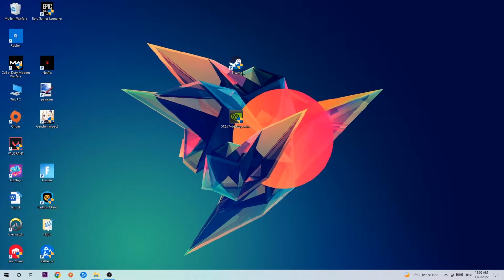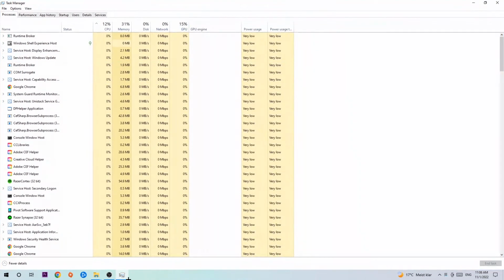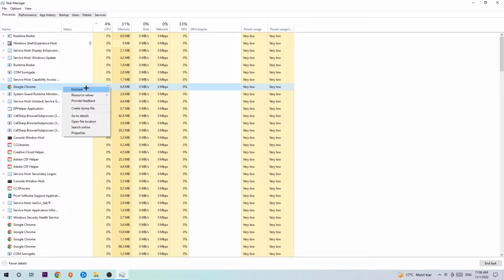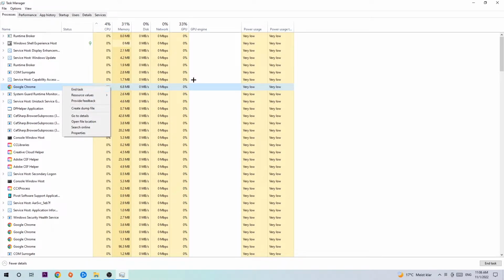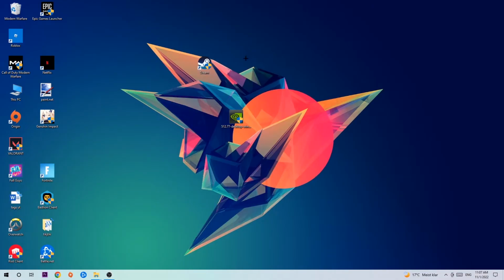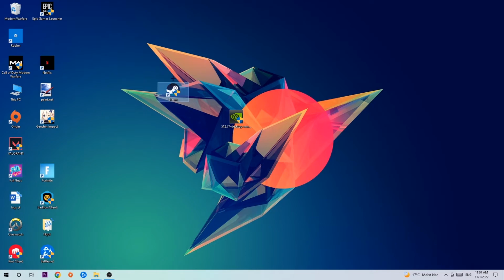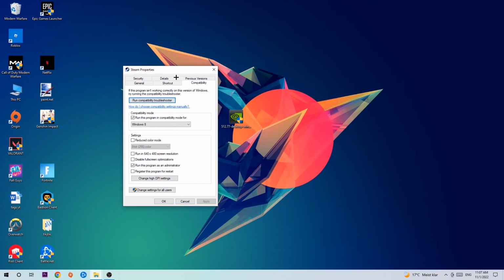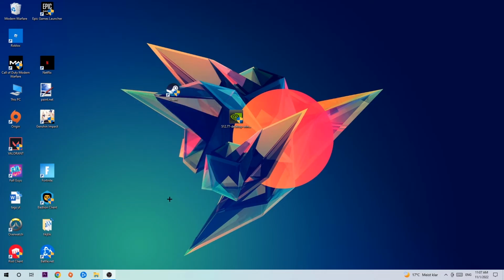Wallpaper Engine – How to Fix Crash on Startup – Complete Tutorial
how to fix Wallpaper Engine  crash on startup,
how to fix Wallpaper Engine  crash on startup pc,
how to fix Wallpaper Engine  crash on startup ps4,
how to fix Wallpaper Engine  crashing on startup fix,
how to fix Wallpaper Engine  crashing on startup pc,